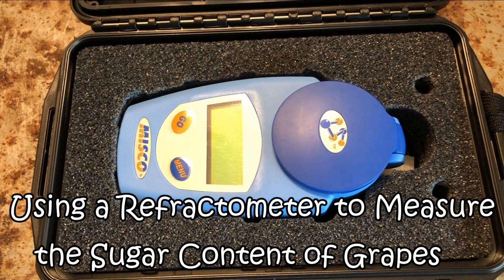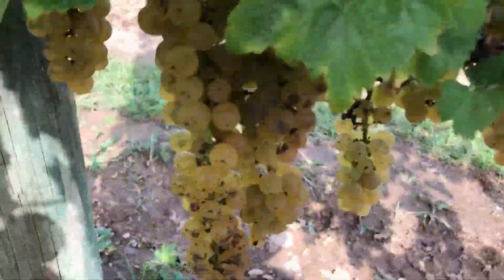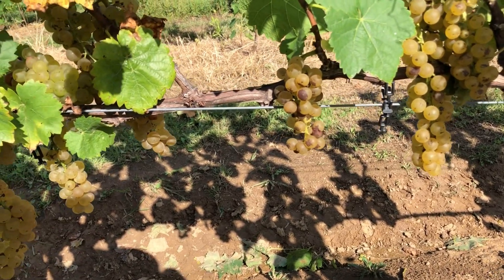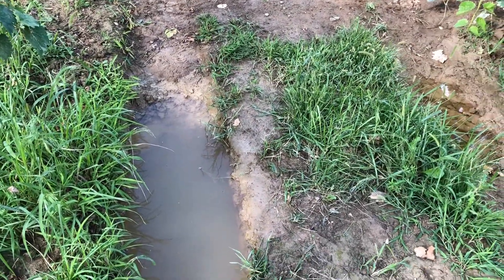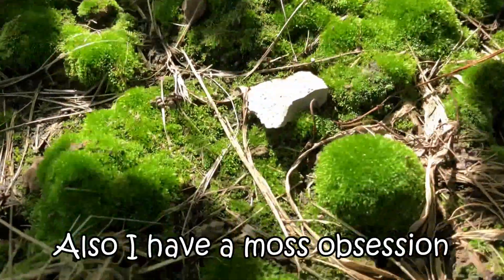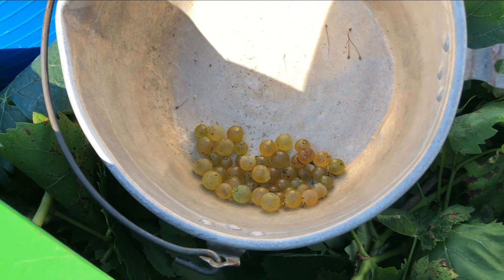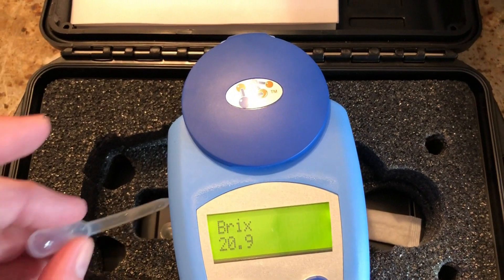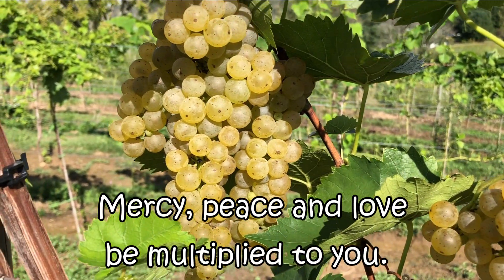Using a Refractometer to Measure the Sugar Content of Grapes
Once a week beginning in September, grape growers begin to closely monitor their grapes for ripeness.  Because the sugar content in grapes is very important to winemakers, many grape growers use a refractometer or a hydrometer to measure the sugars in their grape juice.  It's kinda fun, like having a mini Chemistry class in the middle of a field, so I thought I'd make a short video about it.  Join me!